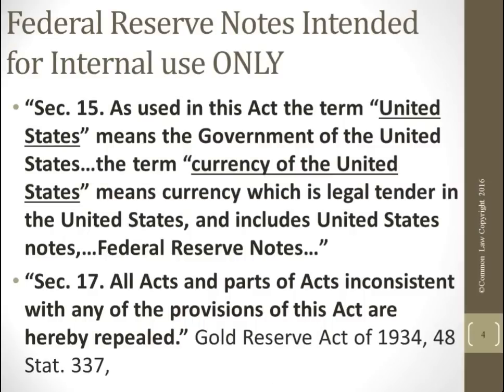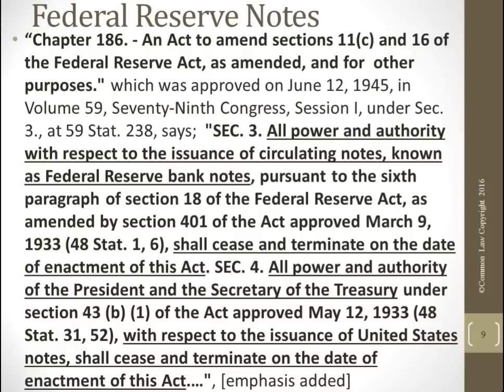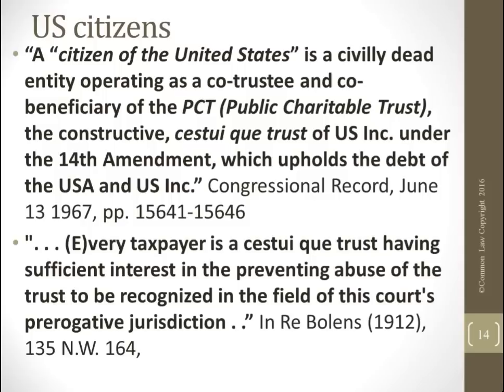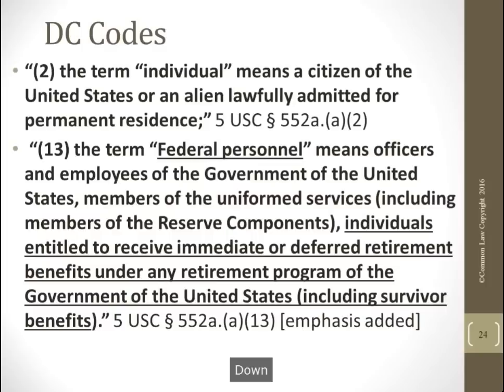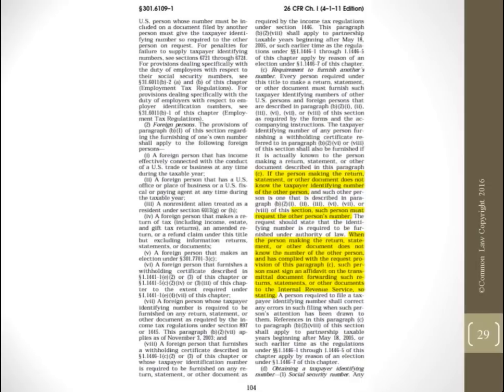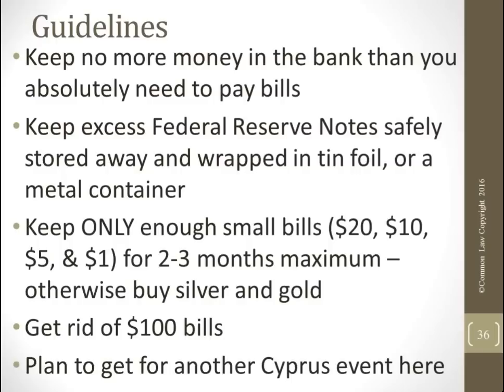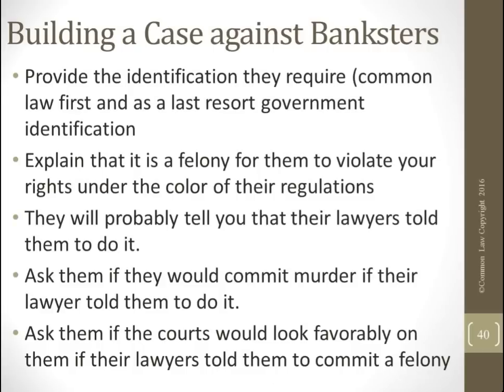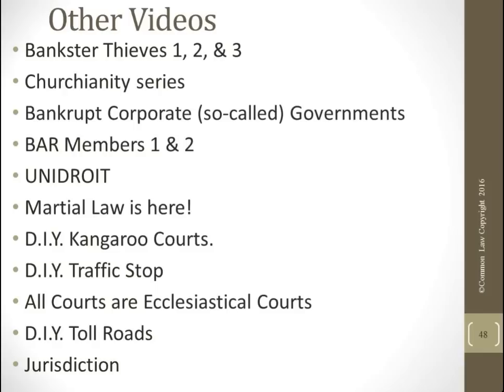D.I.Y. Open a Bank Account with No SSN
All Banks are required to "request" a Social Security Number ONLY, but because they are thieves and pirates they are arbitrarily closing bank accounts if you do NOT provide one. This video provides information to build a case against them for a lawsuit.

Youtube wants to be sued because they have taken my channel down twice

For information on how you can obtain a copy of all of my youtube videos in *.mp4 format, as well as a DVD with over 50 searcheable law dictionaries, and other books and forms, contact me privately.

There are some files available on my website that were previously in the Yahoo group files directory. Yahoo deleted all of their groups.

SovereigntyInternational.fyi

I have 2 private groups

Litecoin is the preferred method of payment. You can send Litecoin to

LX9LjYiHkH3NFwq1mdstBuypKLoWeAFzNJ

Bitcoin Cash is below

qrhukh9c3m8gz872rw5lcjwy0r4cm3rnxuwwud8ga0

My new book is now in stock and available for delivery from my website below, or from Amazon.com in Hard back  or kindle

"What truly matters is not which party controls our government, but whether our government is controlled by the people. "

"At the center of this movement is a crucial conviction: that a nation exists to serve  its citizens."

"For too long, a small group in our nation's Capital has reaped the rewards of government, at the cost of its citizens. Washington flourished - but the insiders refused to share in its wealth. Politicians prospered - but allowed our jobs to leave and our factories to close."

"Not anymore."

Donald Trump in his 2016 inaugural address.

Read the hard evidence that exposes how our elected officials sold Americans into slavery.

Understand the founding fathers' true intent when they formed our Republican form of government.

Discover the influence of the satanic Roman "cult" on our politicians and political system.

Does Donald Trump want to transfer power back to "We the People"? In Trump you will see the great battle that is upon us.

Do you want to  know the origins of the “Deep State”? Who is behind it? It is in the book!

Do you want to know why it is called “the Trump Administration?” It is in the book!

Do you want to know what an “Administration” is? It is in the book!

Do you want to  know how Trump came to be President? It is in the book!

Do you want to know who owns Congress? It is in the book!

Do you want to know why they are called “Law Enforcement Officers”? It is in the book!

Do you want to know how you have become a slave? It is in the book!

Do you want to  know why every President goes to visit the Pope on their first international trip? It is in the book